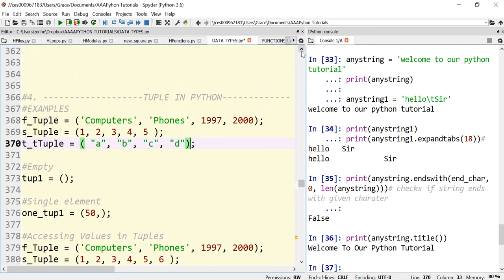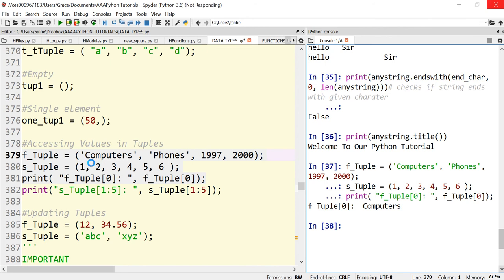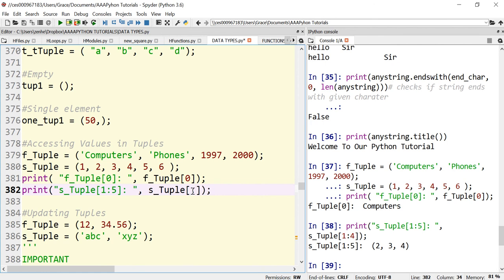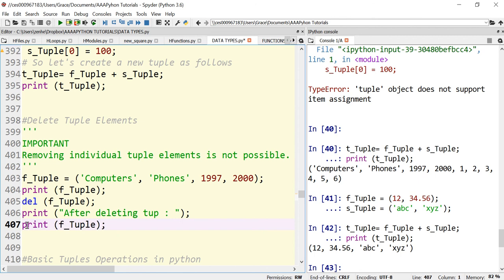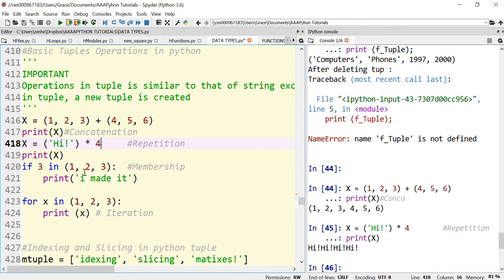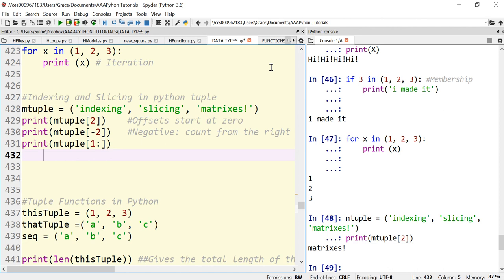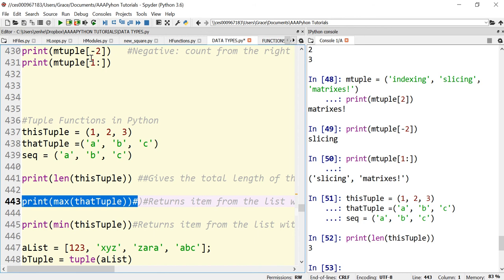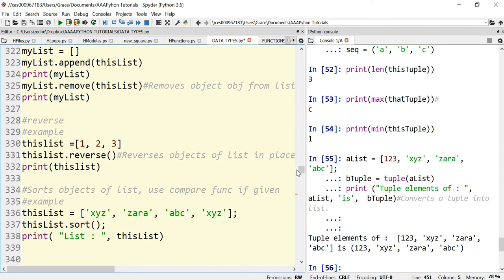PYTHON TUPLES TUTORIALS LUVCODING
Python tuples are sequences of immutable Python objects. A Tuple is a sequence, just like lists. The differences between tuples and lists are, the tuples cannot be changed unlike lists and tuples use parentheses, whereas lists use square brackets.